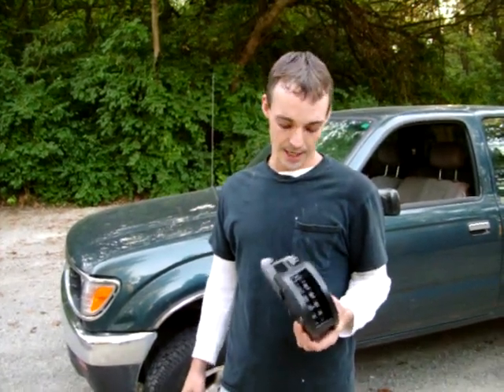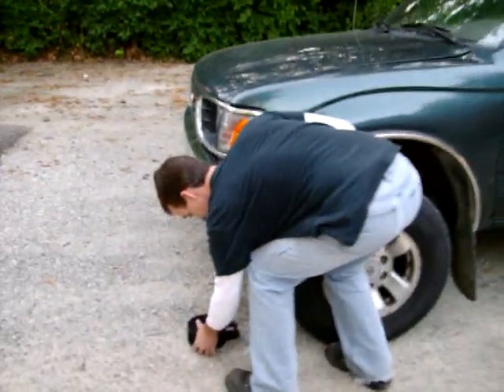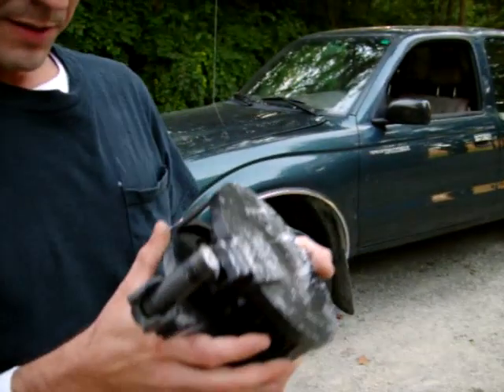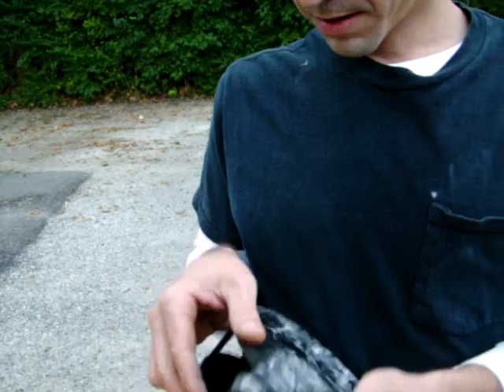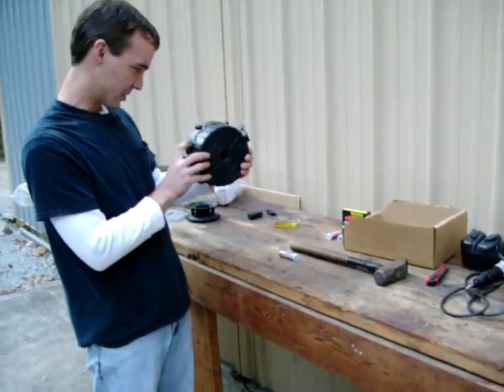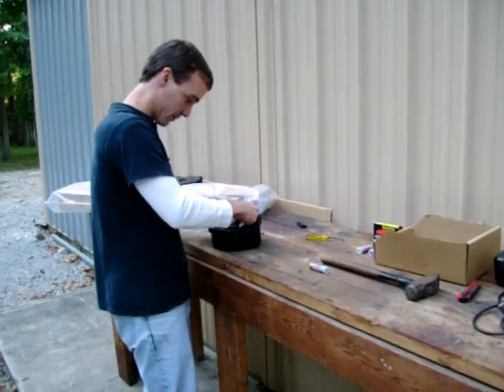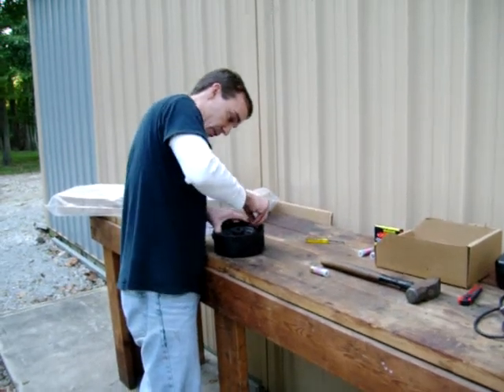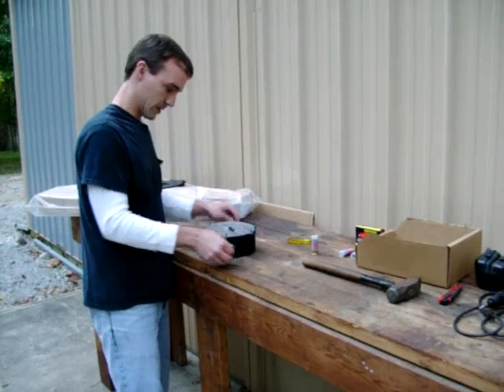Saiga-12 Drums part 1, Both Torture Tested, Live Fire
This is in response to the makers of the wraithmaker, Alliance Armament, stating the MD-20 is cheap plastic.  And that the MD-20 requires the same extensive, expensive, "reliability service" that their drum requires to function properly.  DON'T FALL FOR THEIR CRAP!!! These videos will clear some things up.  Watch and see which is truly the cheapest, weakest drum (and I'm not talking about the price)!  Make sure to watch all 3 parts and turn your volume up.  If you want to know anything about the saiga-12 go All the true saiga experts are there.  I'll be posting pics of both tortured drum there as well.